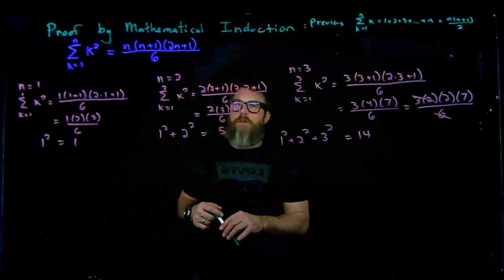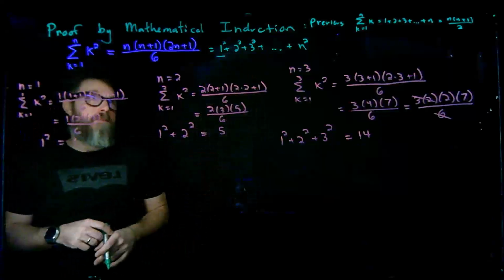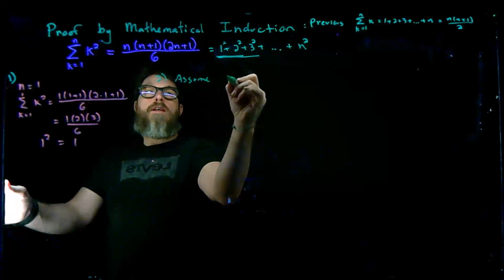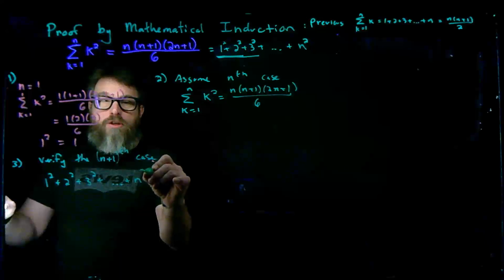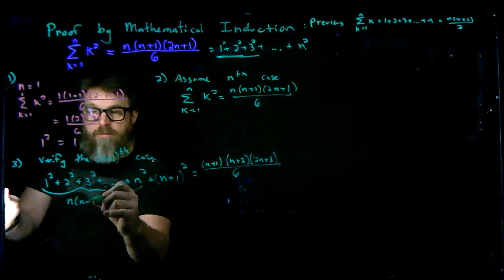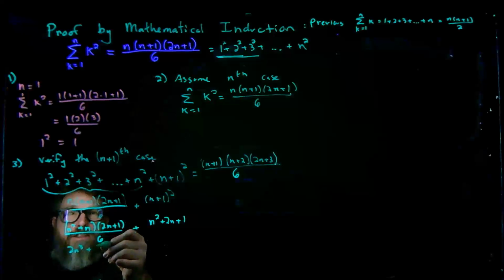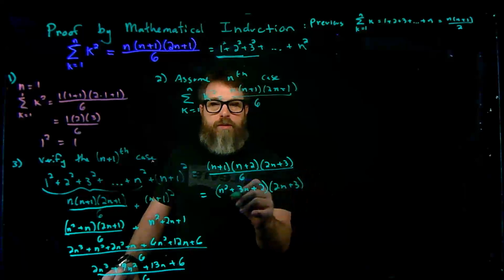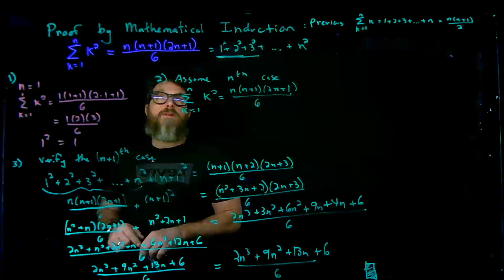Mathematical Induction: Formula for the sum of the first n integers squared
This a proof by mathematical induction for the sum of the first n integers squared. This is a well known formula you would see in a calculus I class.